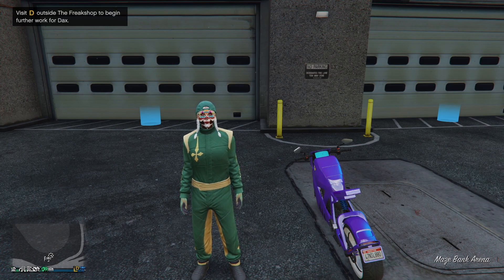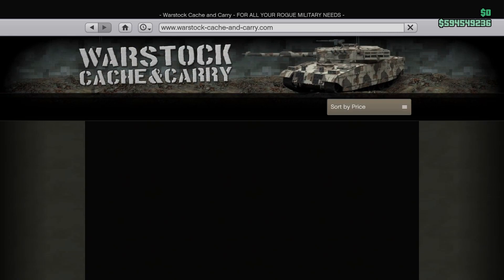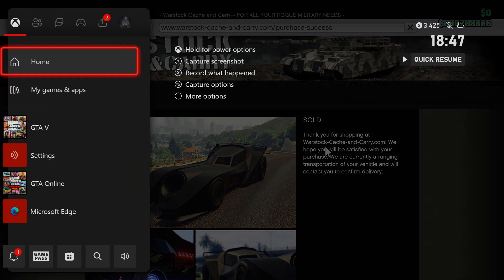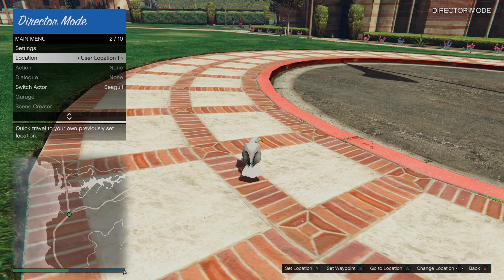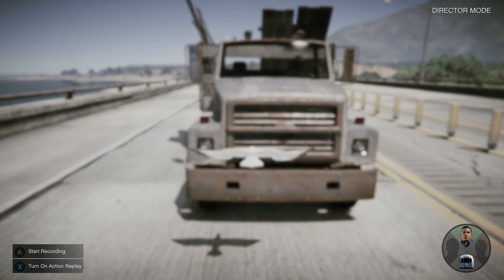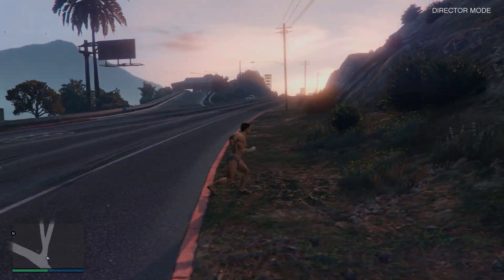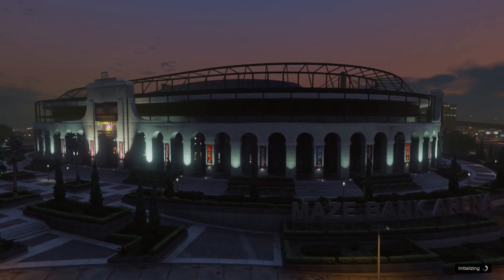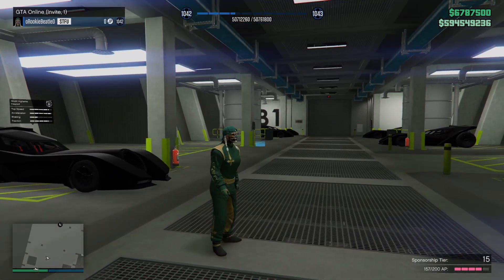Unbelievable Solo Money Glitch | GTA 5 Online | Patch 1.66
GTA 5 Online: Frozen Money Glitch Tutorial (100% Solo, Patch 1.66)

In this video, I'll show you how to do the 100% Solo Frozen Money Glitch in GTA 5 Online (Patch 1.66). This glitch allows you to duplicate your money and become rich in the game. The best part is that you can do it all by yourself, without the need for a partner or any special equipment.

I'll guide you through the entire process step-by-step, so even if you're new to glitches, you'll be able to follow along easily. I'll also provide some tips and tricks to make the glitch even easier and faster.

To do this glitch, you'll need to follow some specific instructions and use some in-game mechanics to your advantage. But don't worry, I'll explain everything in detail and show you exactly what to do.

So if you're ready to become a millionaire in GTA 5 Online, watch this tutorial and start glitching!